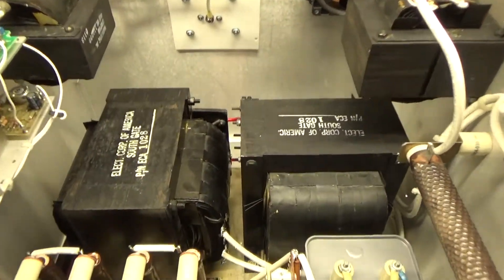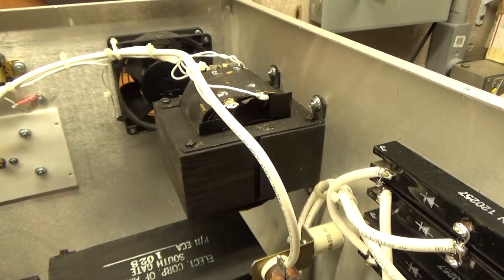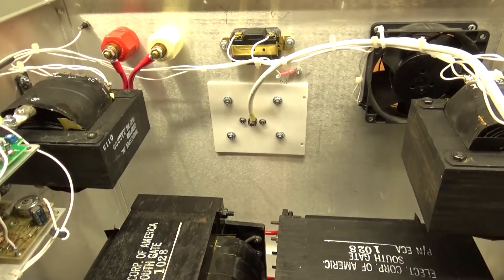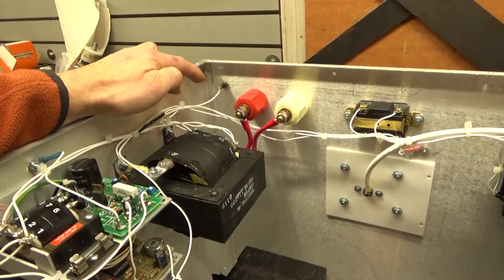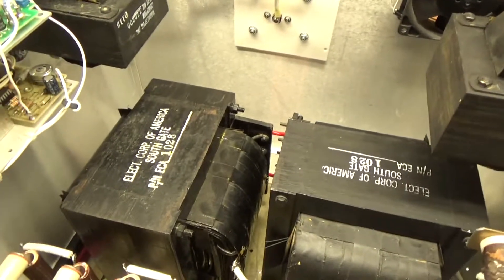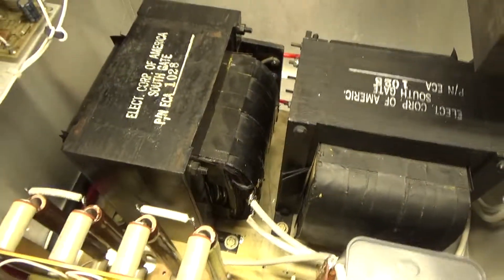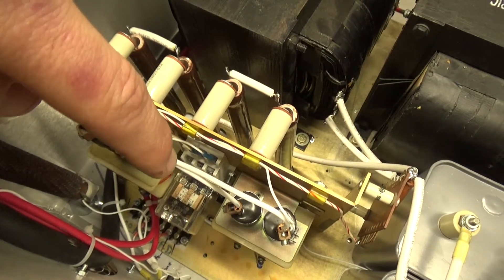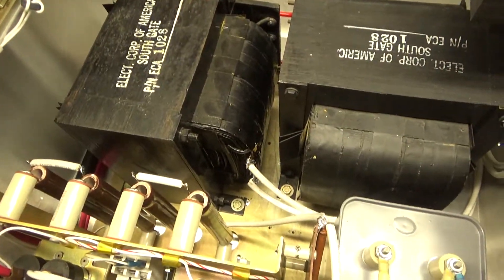HIgh-Voltage Power Supply for a 3CX3000A7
Here, I show you a high-voltage power supply that I built.

Check out this link for more info about soft start circuit (credit: W8JI.com)